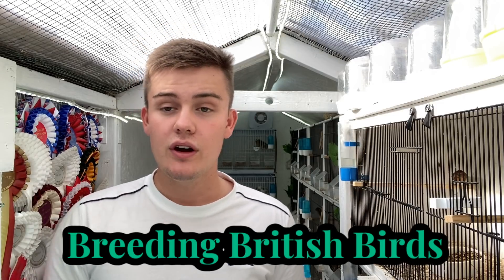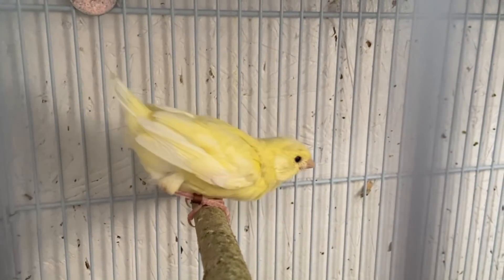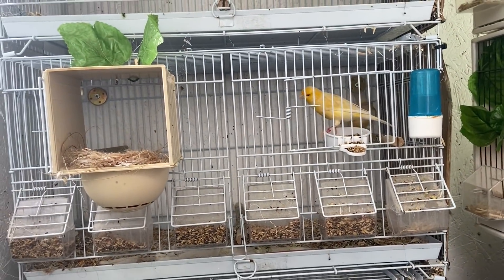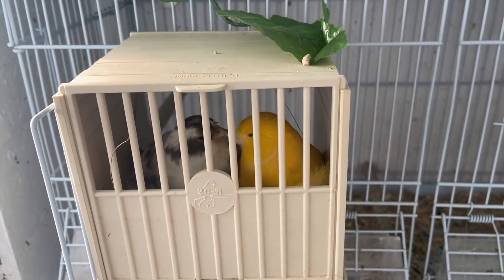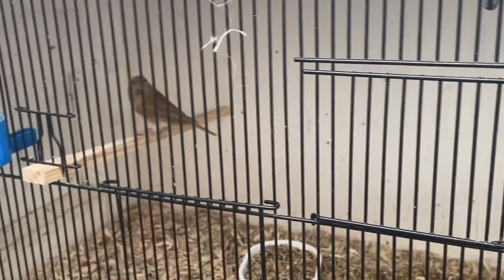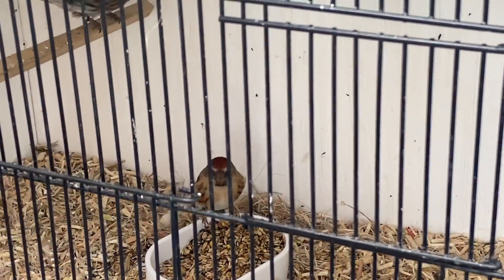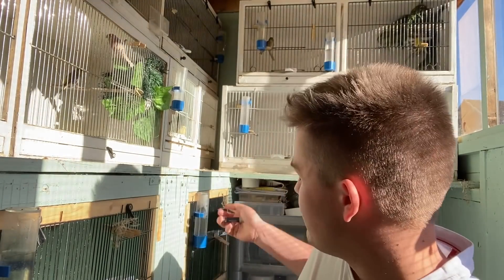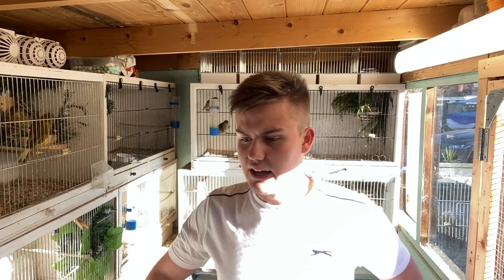More Nests & Chicks on the Sticks | Breeding British Birds S1:E3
In this weeks episode, we see more developments with the native birds, including goldfinches with a nest, redpolls on eggs and fertile greenfinch eggs. We also have an update with the canaries with chicks that have fledged, chicks beingn reared and the Norwich with their first clutches. WATCH the video now to find out more!